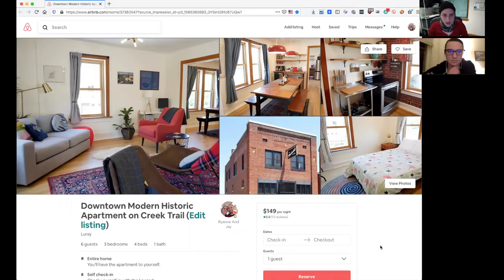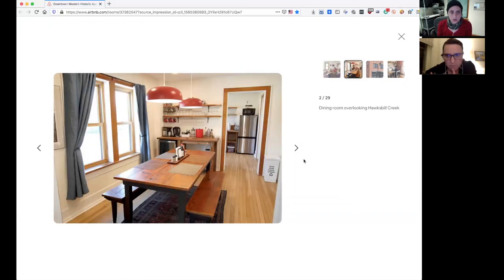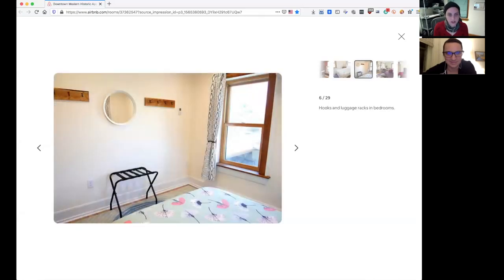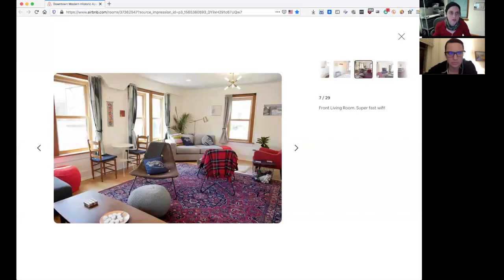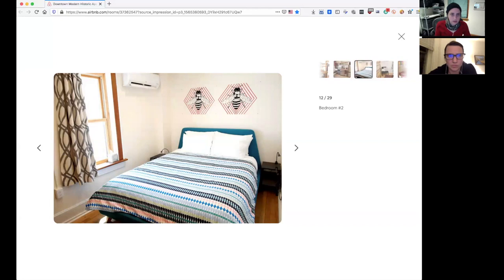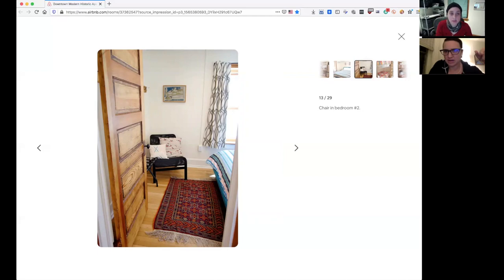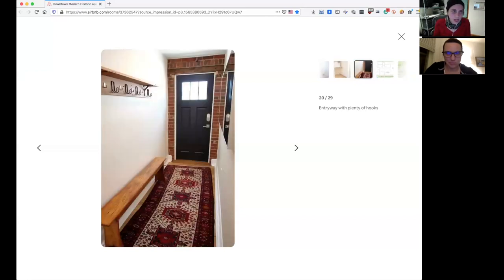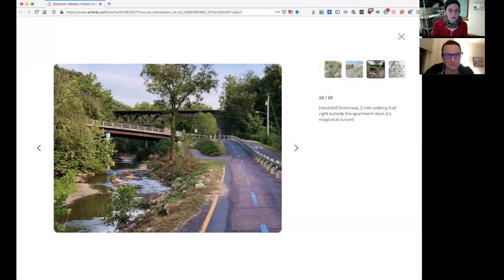Shampoo & Booze 79: VIDEO! Ryanne's Downtown Loft Apartment Airbnb in a Mixed Use Building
Time to take a taste of our own medicine and critique Ryanne's newest Airbnb  Lots of little tweaks have already happened since this video was made, but more to come. and the very handy USB charging station that all your guests will want and love you for.

See our Airbnb Advice and Design services and book a session today. We call ourselves 'Not Perfect Design' and you can see all our service tiers

A podcast about making a living hosting on Airbnb.